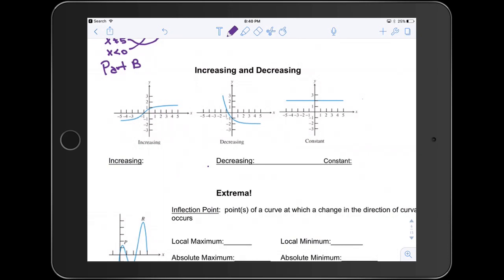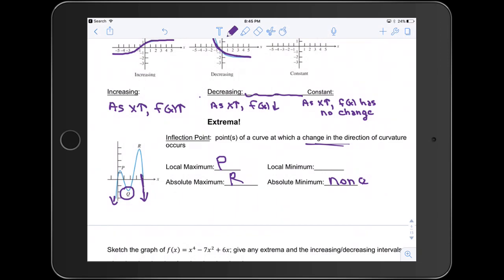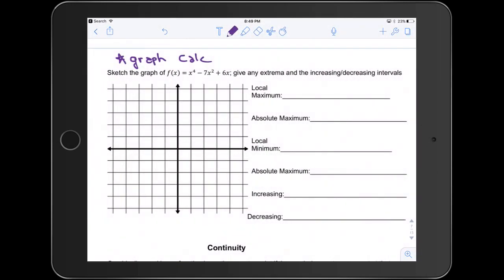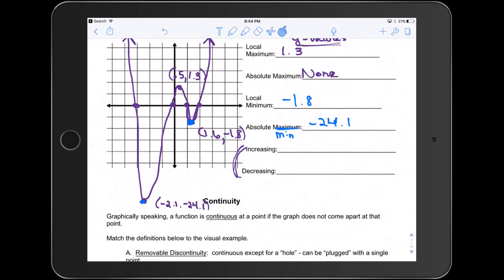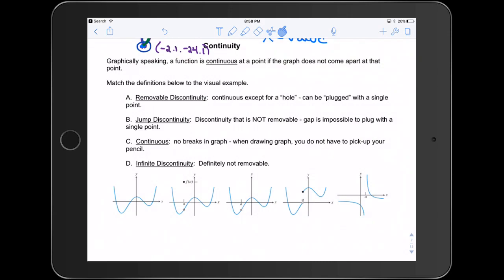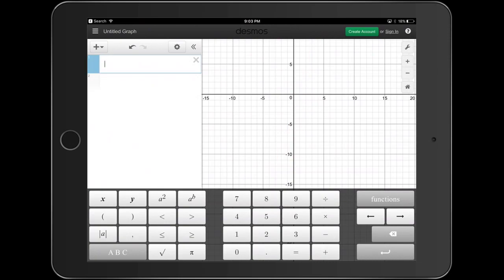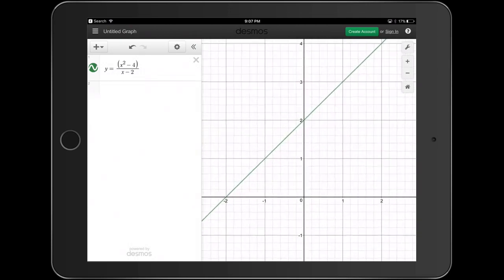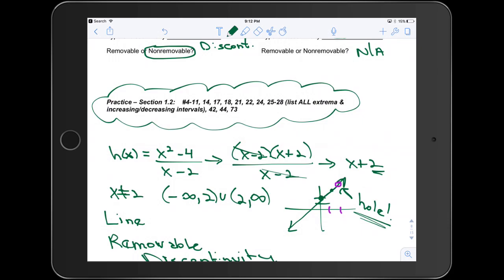PN1 Part B